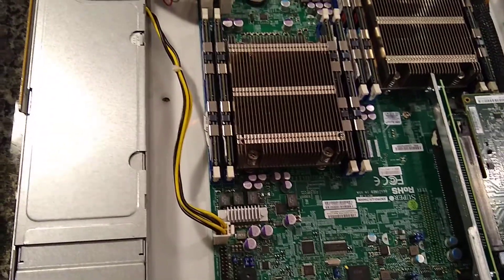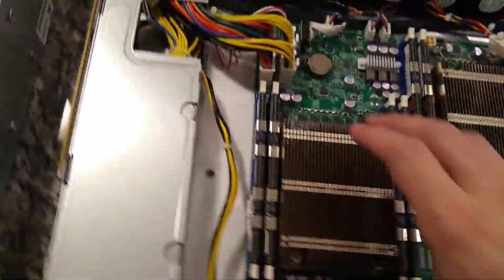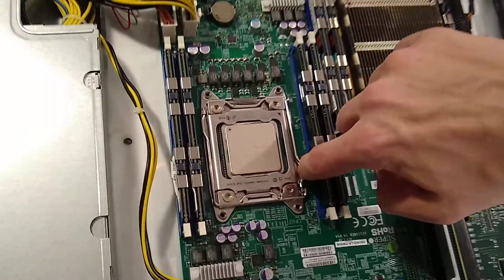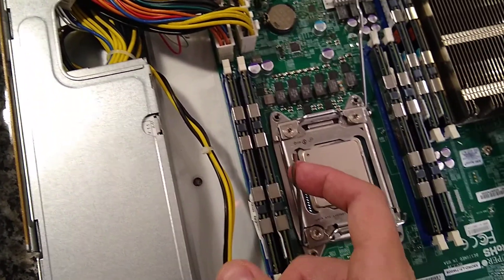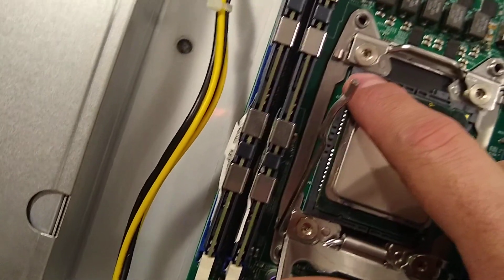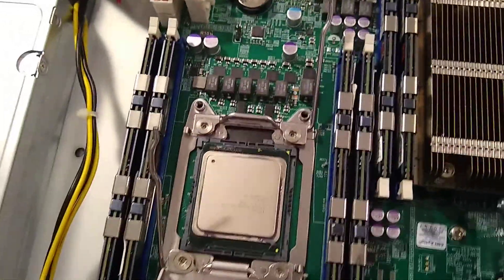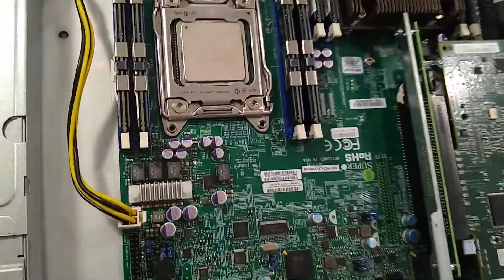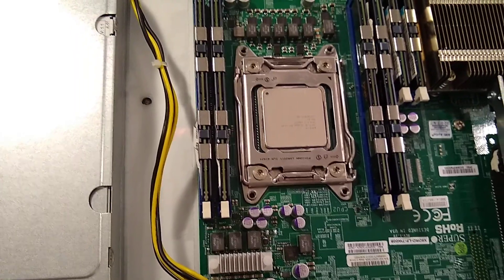How to install or upgrade your CPU on LGA 2011 server motherboard or x79 motherboard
How to install or upgrade your CPU on LGA 2011 server motherboard